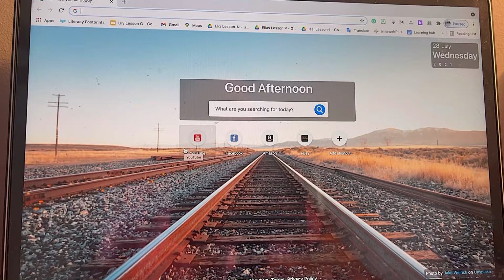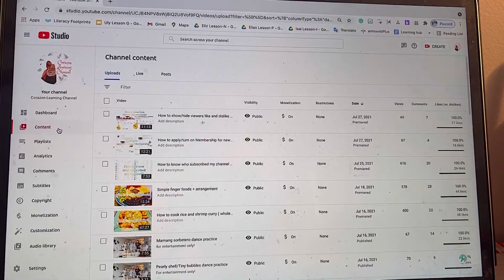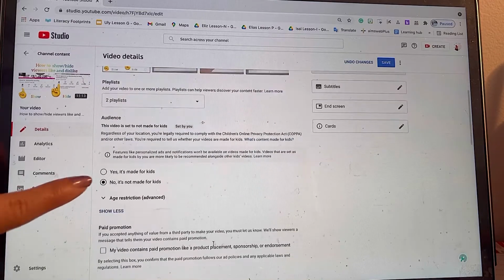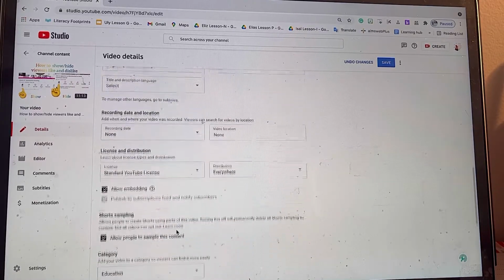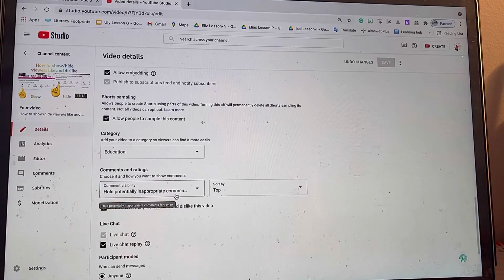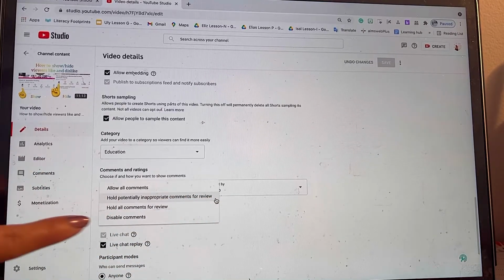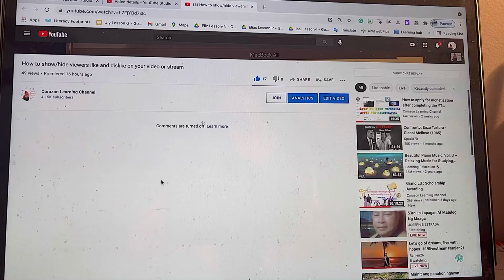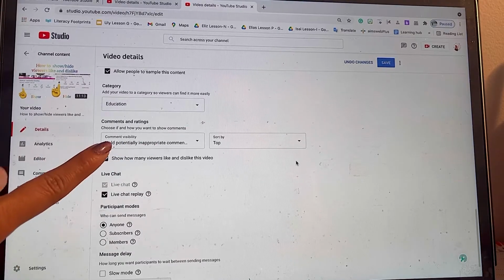How to disable comment/s - step by step tutorial